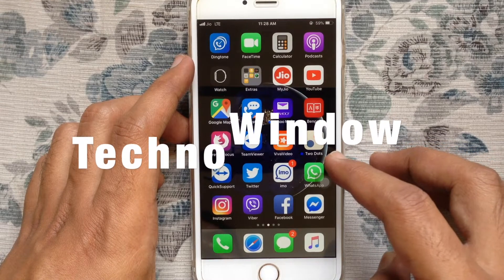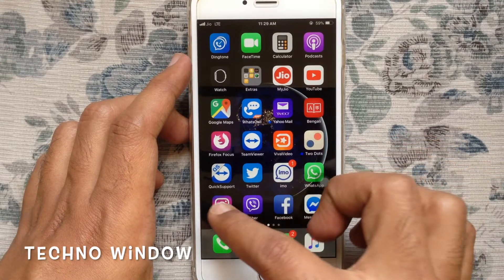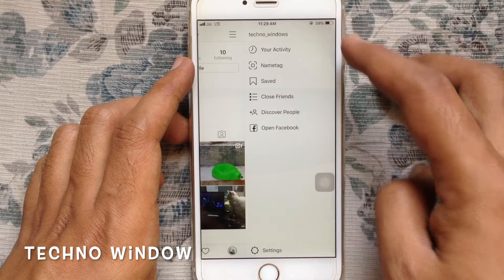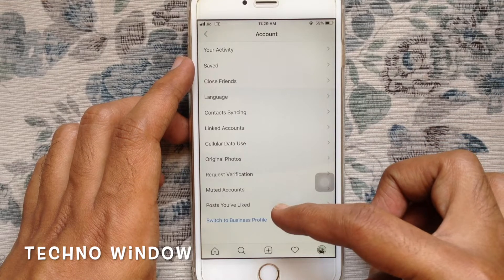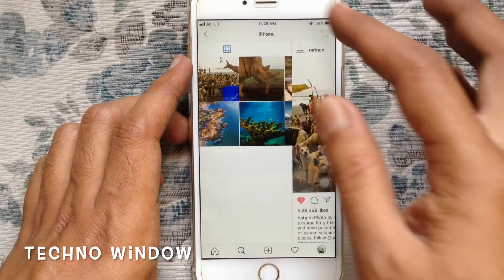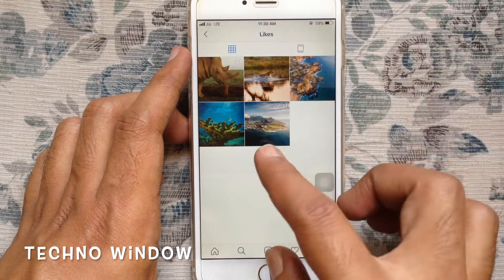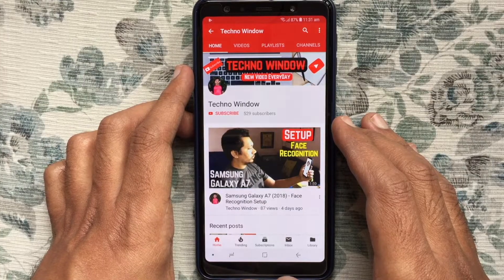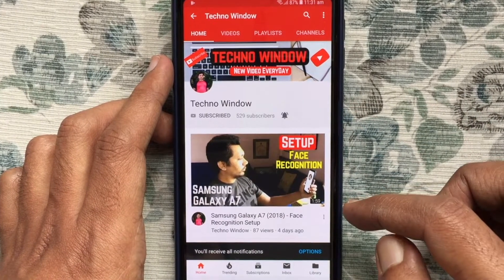How To See Posts You've Liked On Instagram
(0:40) How to delete liked posts on instagram.